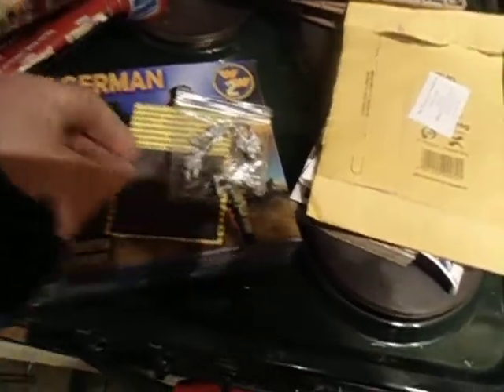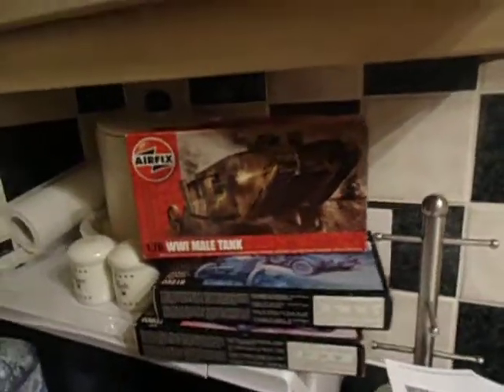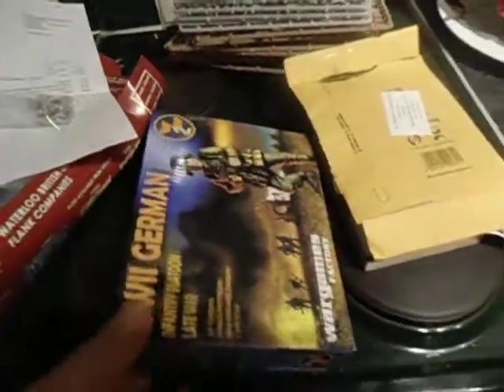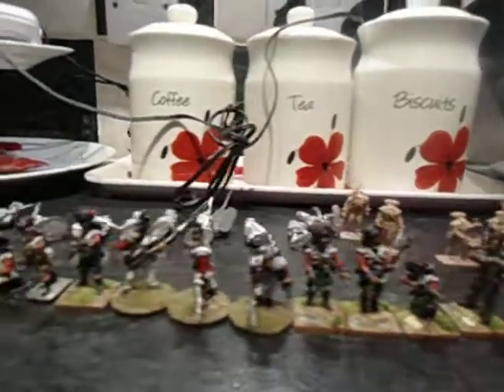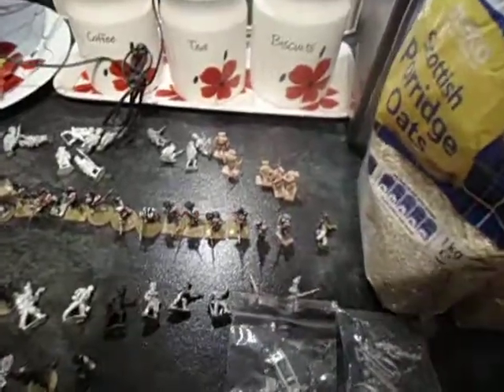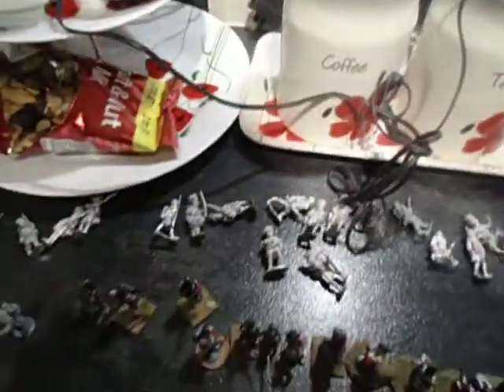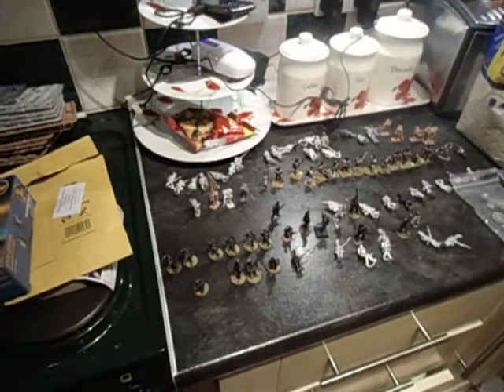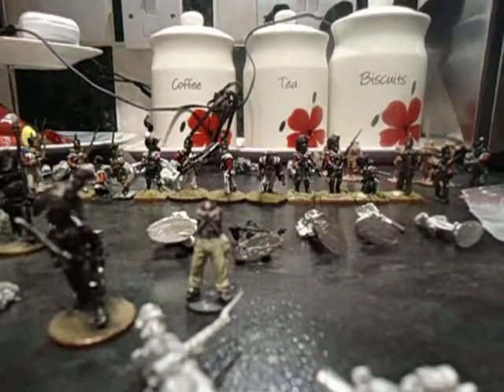update,next project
a little ramble,